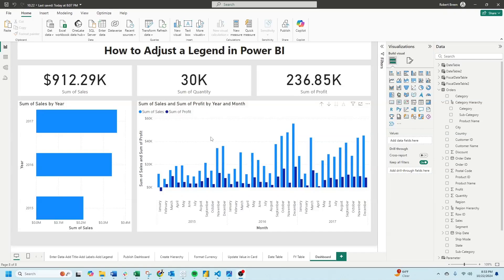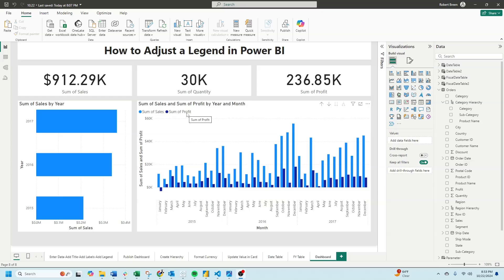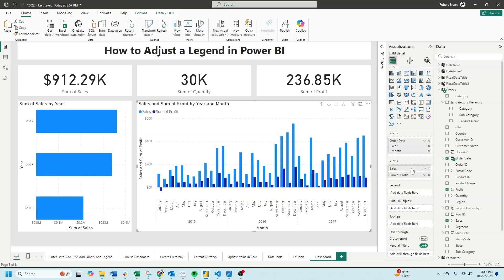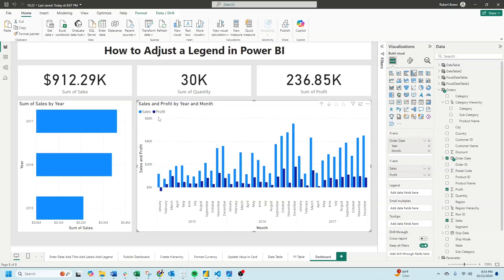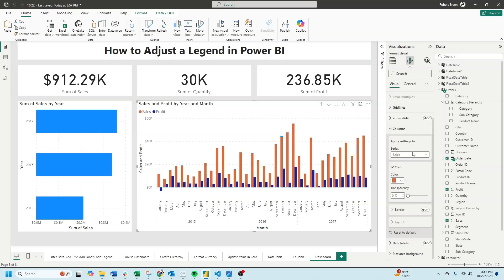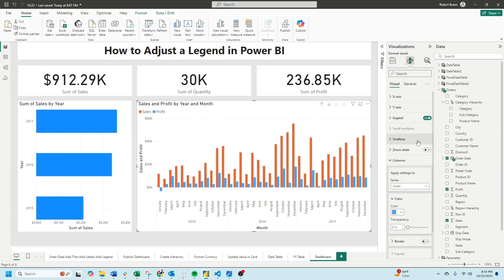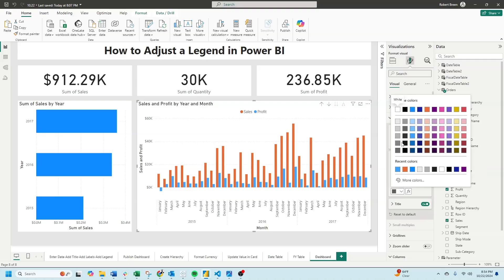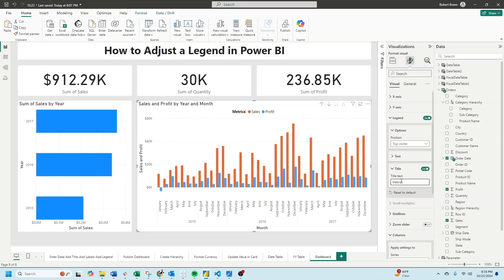Adjust a Legend in Power BI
Welcome to Interactive Training! In this session, we'll learn how to adjust a legend in Power BI to improve the clarity and presentation of your visuals.

Description:
Welcome to Interactive Training! In today's session, we'll take a look at how to adjust a legend in Power BI, specifically for a chart displaying Sum of Sales and Sum of Profit. Here's a step-by-step guide to adjusting both the legend names and colors:

Rename the Legend Labels:

Select your chart in Power BI.
Double-click on Sum of Sales in the legend and change it simply to Sales.
Double-click on Sum of Profit and rename it to Profit.
Change Legend Colors:

Go to the Format pane and select Columns.
Change the color for Sales to Orange.
Then change the color for Profit to Light Blue.
You'll now see that the colors in both the chart and the legend have been updated to match.

Adjust Legend Placement and Appearance:

Expand the Legend options under the Format pane.
Change the legend position to Top Center.
You can also customize the legend text or add a title to further enhance its appearance.
And that’s how you adjust the legend in Power BI!